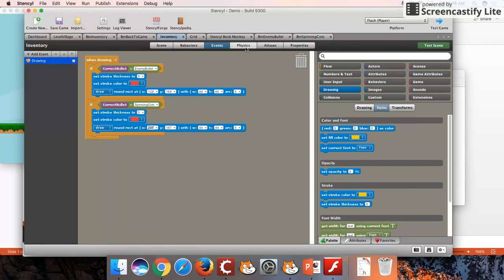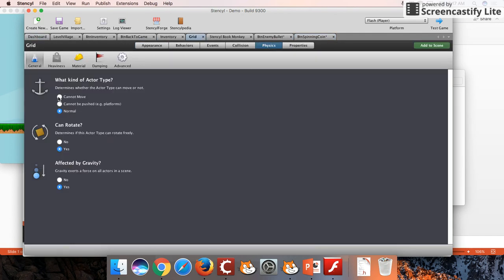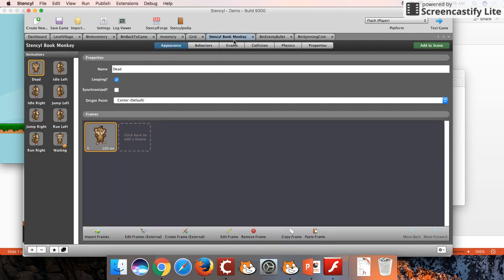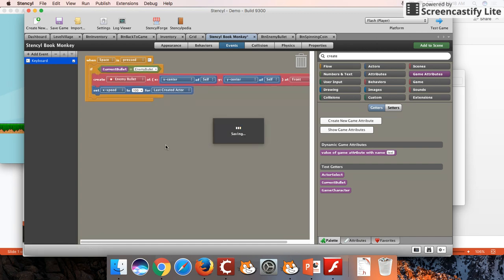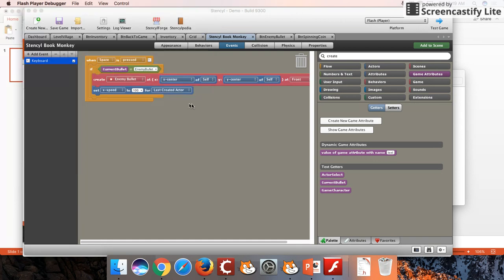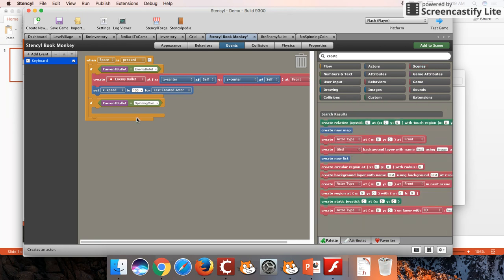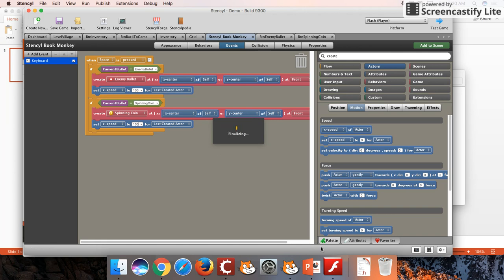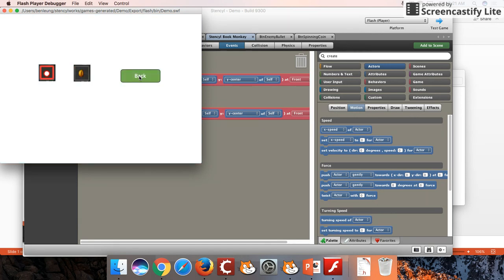Stencyl - Inventory Tutorial Part III